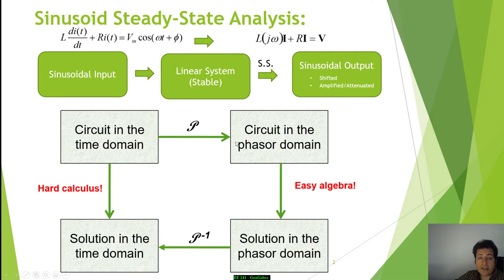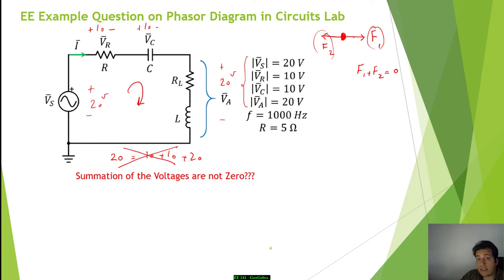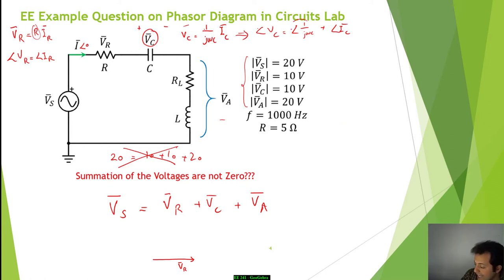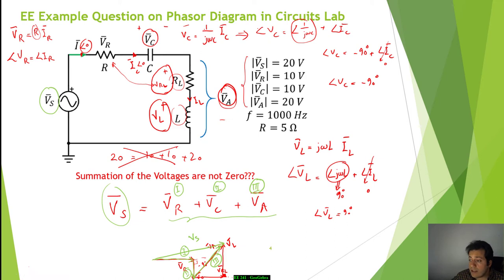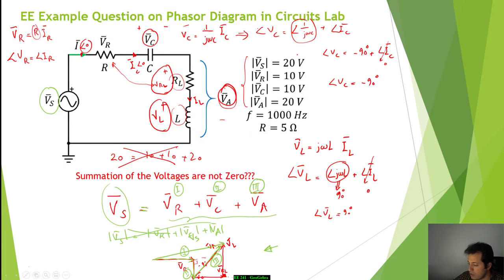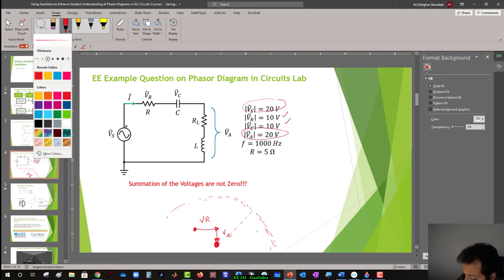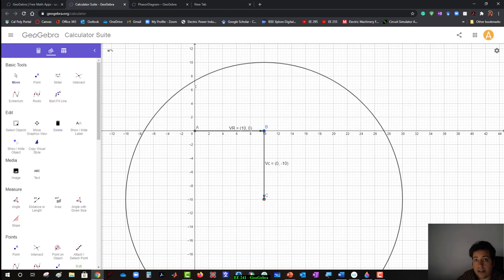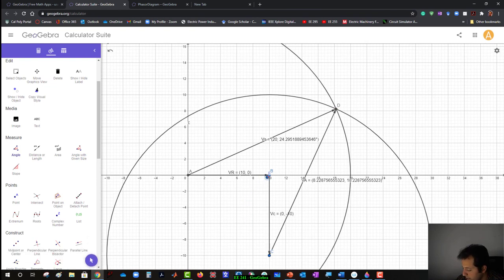Phasor Analysis with GeoGebra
AC steady-state systems can be solved with the phasor analysis method. Here, we show you how to use GeoGebra to do phasor analysis.